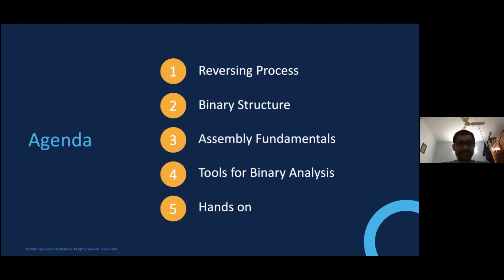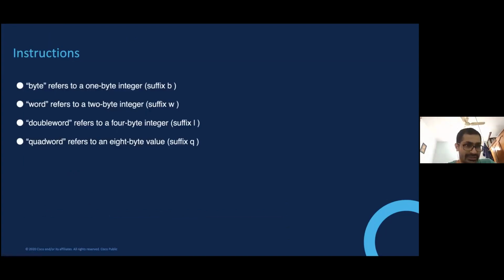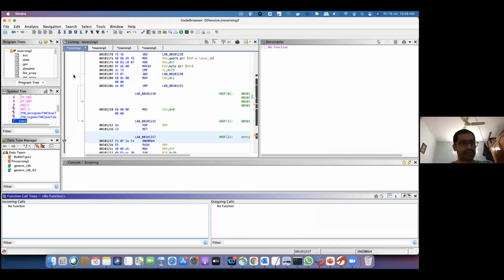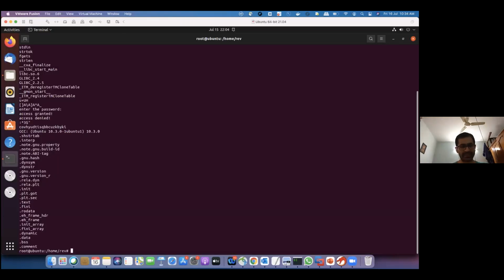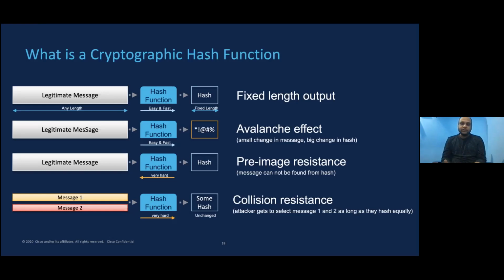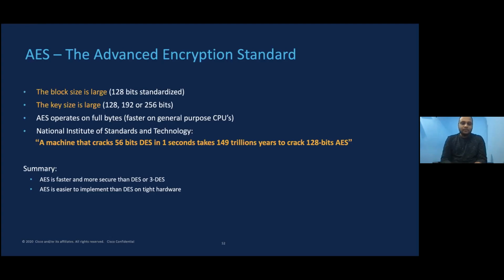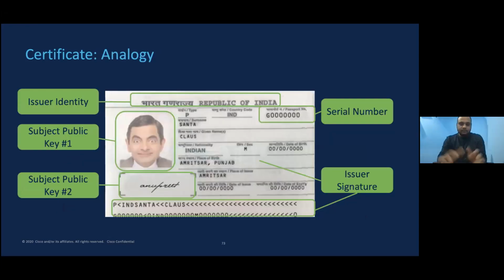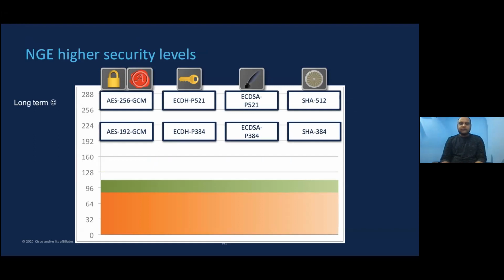AICTE ATAL FDP on CYBER SECURITY OVERESIGHT FOR INFORMATION PROTECTION Day 5, FN, 16-July-2021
Session: 1 Reversing Essentials
Mr.Bhavik
Cisco, Bangalore

Session 2 : Alice and Bob in Cryptoland
Mr. Mritunjay
SME in VPN Technology, Cisco, Bangalore